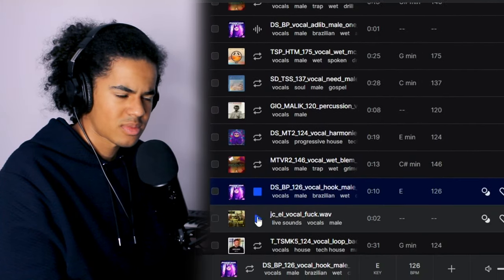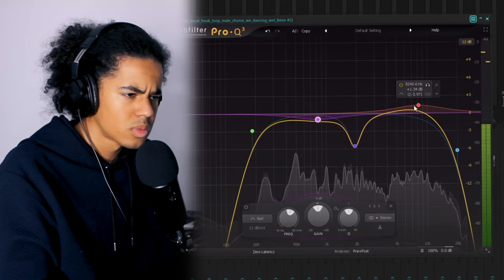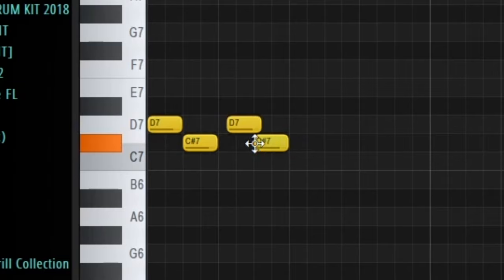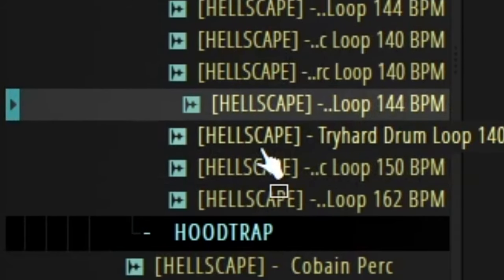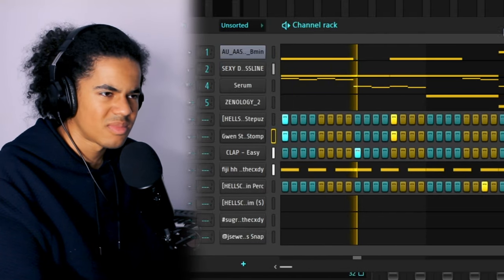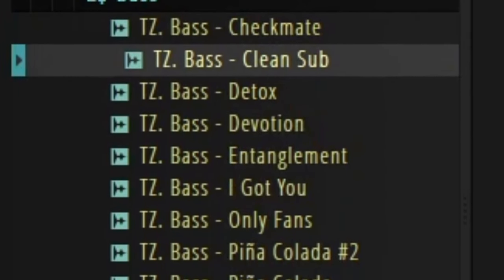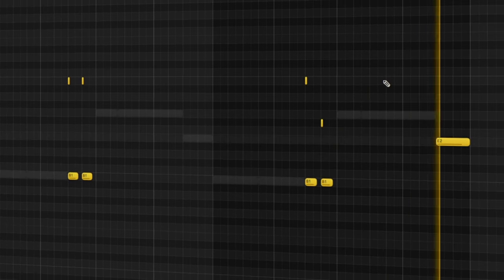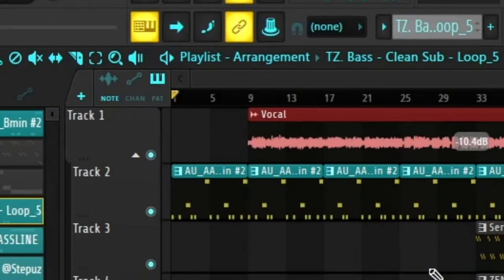Making A Simple HARDSTONE PYSCHO Beat For Cash Cobain & Don Toliver (FL Studio 21)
00:00 Intro
00:41 Vocal Melody
01:51 Bassline
02:18 Layering
03:01 why did i add this o.o
03:33 Percussion
05:13 2nd Bassline
05:54 Arrangement
06:20 Final Track (Acapella melody still audible D :)